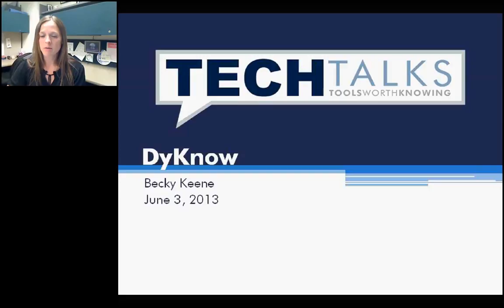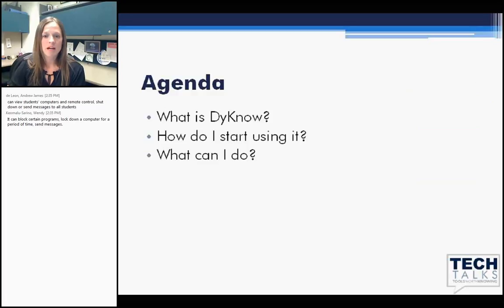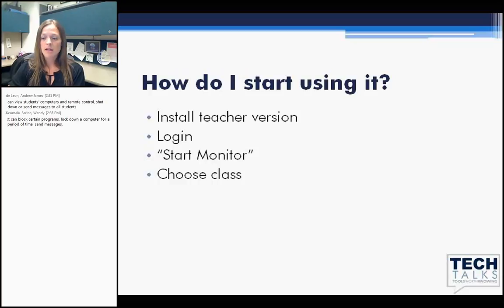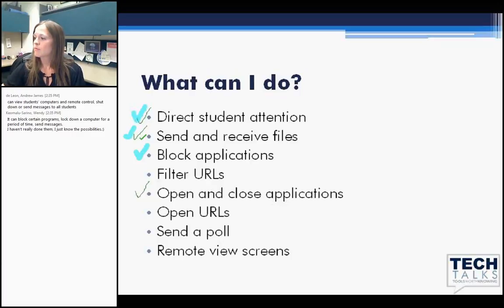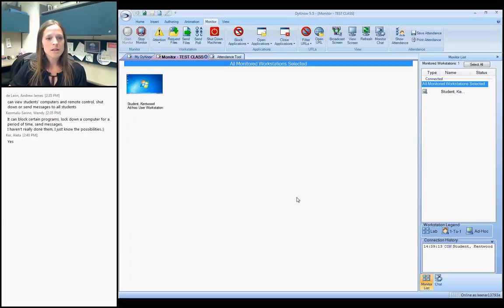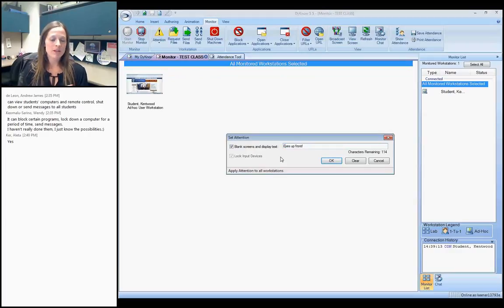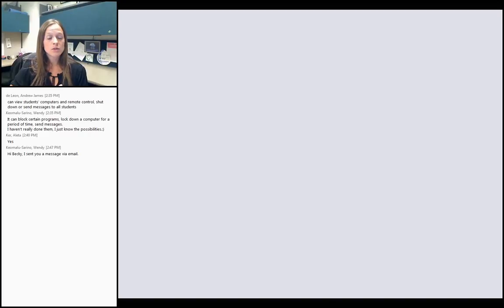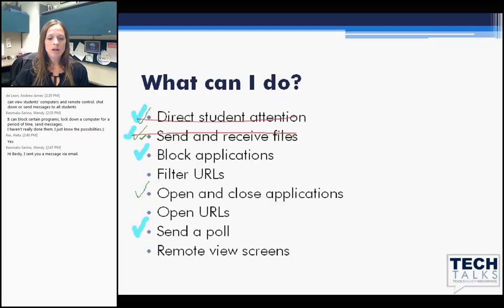DyKnow in the Classroom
Kent School District teachers learn how to use DyKnow in the classroom.
DyKnow is a facinating tool to monitor, poll and check up on students and their progress, assignments and more.  Find out more by viewing this video.